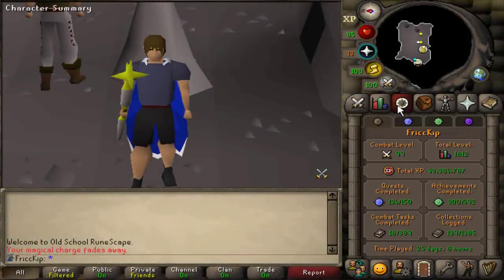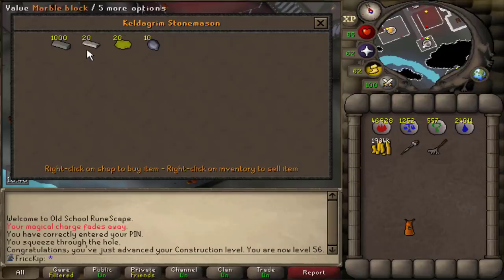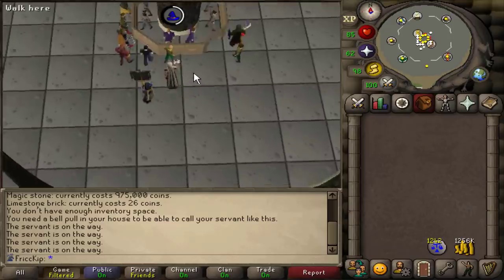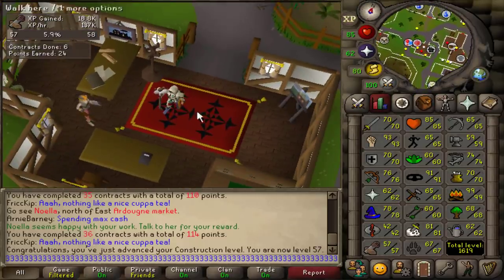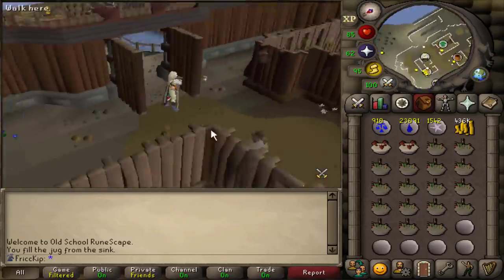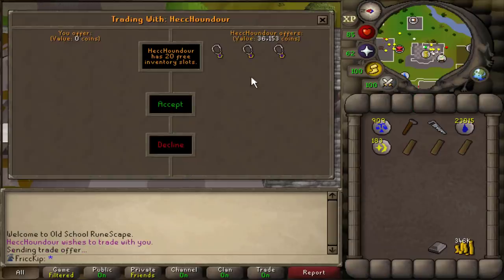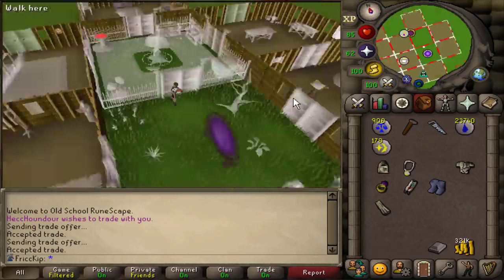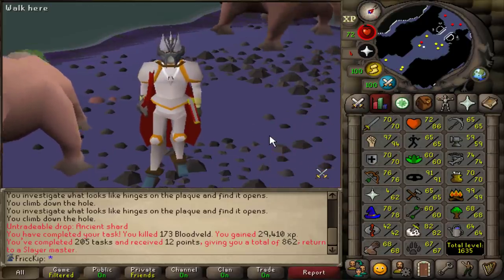Constructing the Foundation (GIM #30)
Training construction because the level has been lacking.